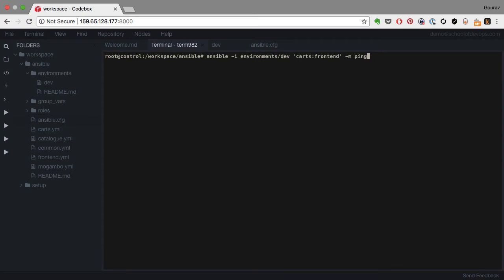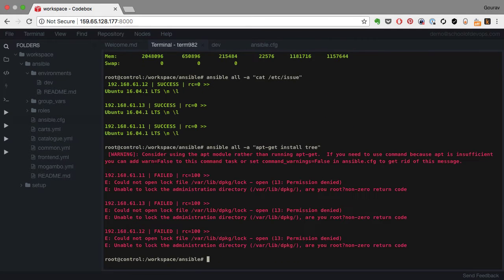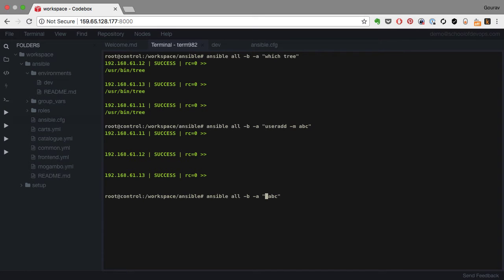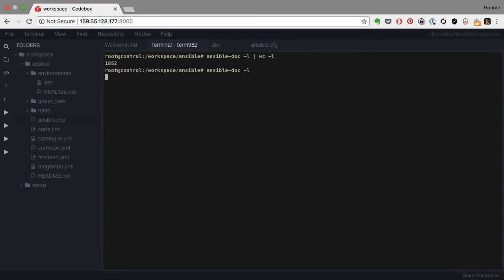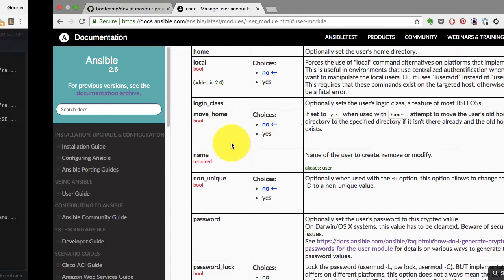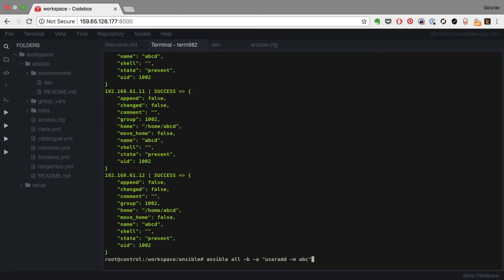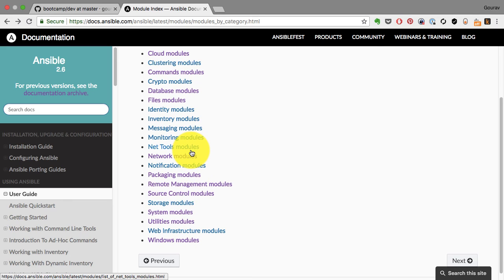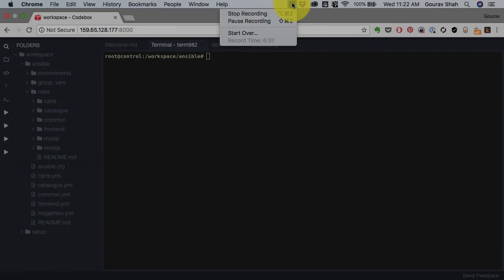Just enough Ansible Part 03: Ad hoc management with Modules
In this video you will get hands on Ad hoc management with Modules. module is way that Ansible can manage the entity in a idempotent way. library of task or module that can invoke to manage things.